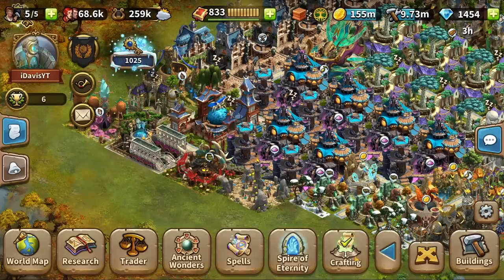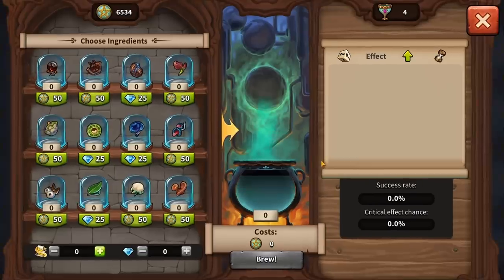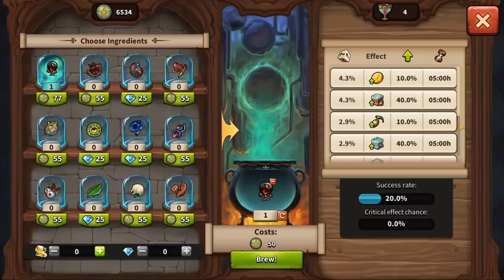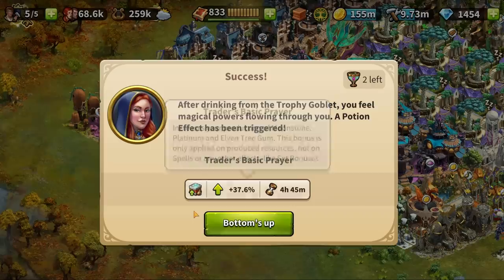Get a Sneak Peek of Our Next HUGE Feature! | The Cauldron | Elvenar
The Cauldron will enrich your gameplay in new ways and reward your loyalty in the game!

Available subtitles: EN, DE, FR, IT, ES, PL, PT (PT/BR), NL, CZ/SK, DK, FI, GR, HU, NO, RO, RU, SE, TR.